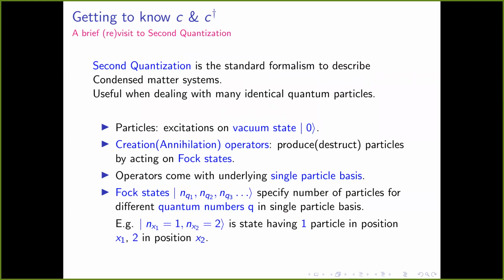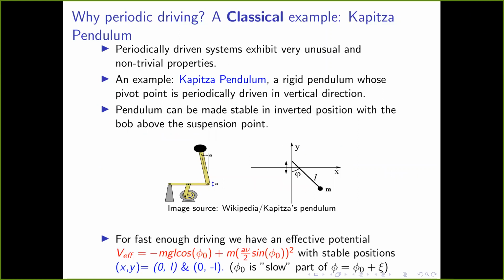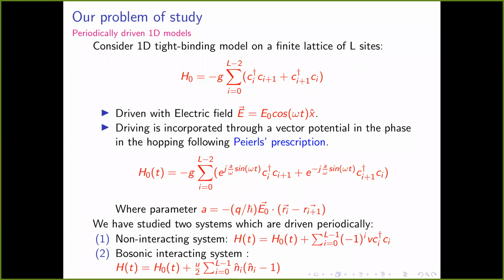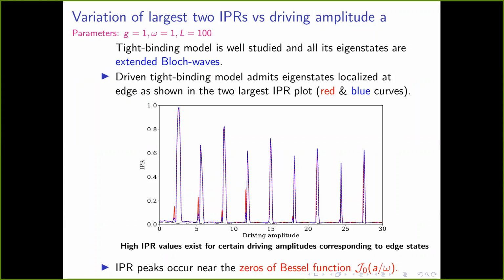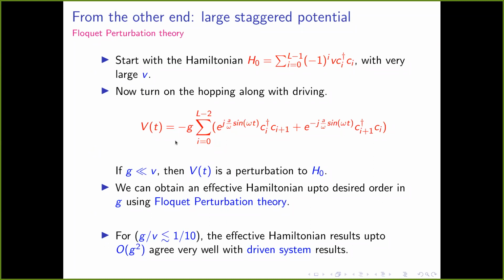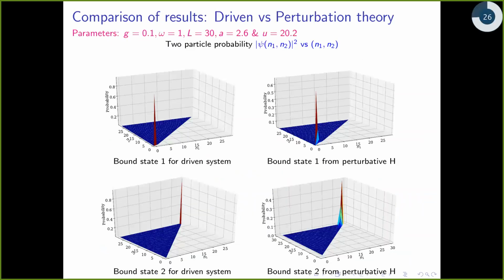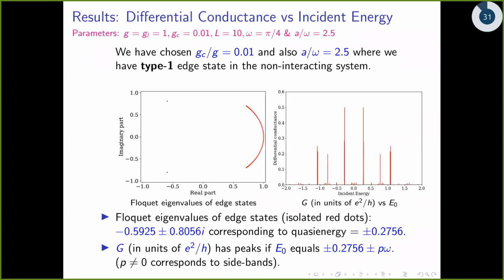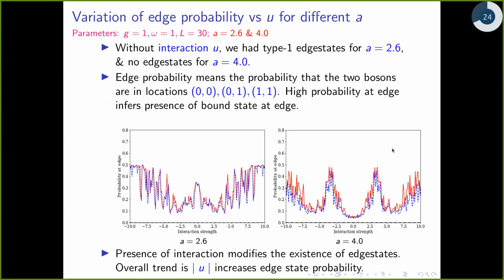Floquet engineering of edge states: localization by periodic driving | Samudra Sur | IISc Bangalore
Alumni Lecture Series is an online weekly colloquium series where the alumni students of the Department of Physics, Presidency University, Kolkata, who are currently pursuing PhD, are invited to give a talk on their research topic.

Full Title:- Floquet engineering of edge states: localization by periodic driving
Speaker :- Samudra Sur
Institute:-  Indian Institute of Science, Bangalore